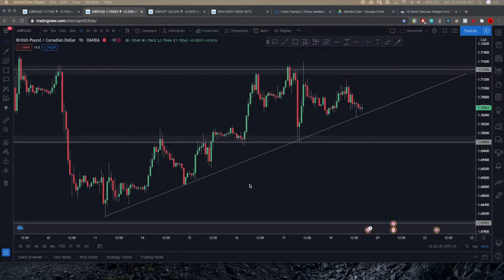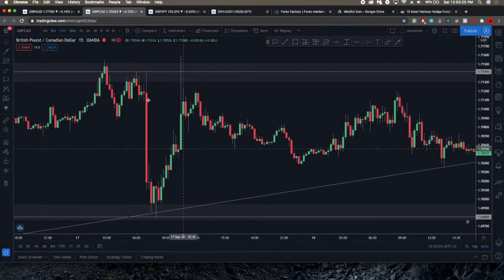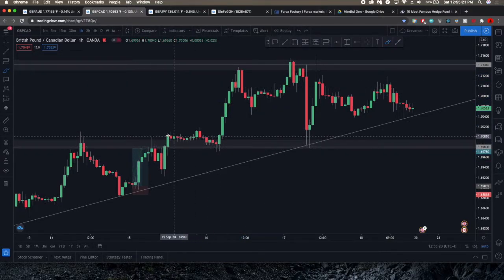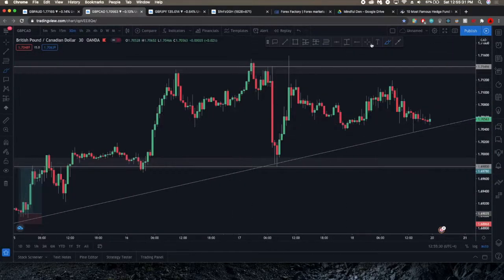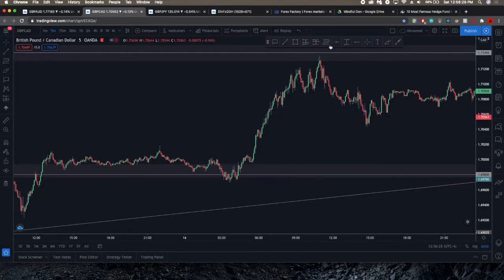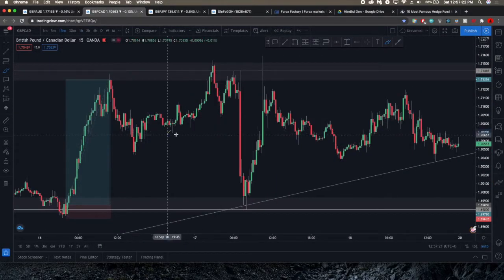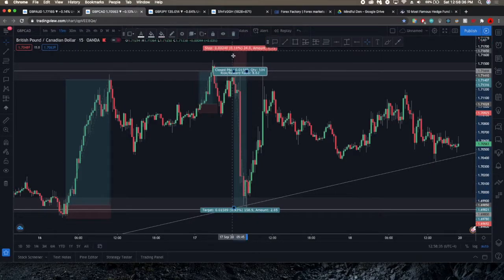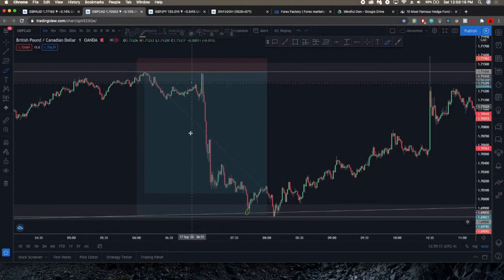WEEKLY RECAP: GBPCAD SEPTEMBER WEEK 3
Over 500 pips worth of opportunities. Clean level to level plays